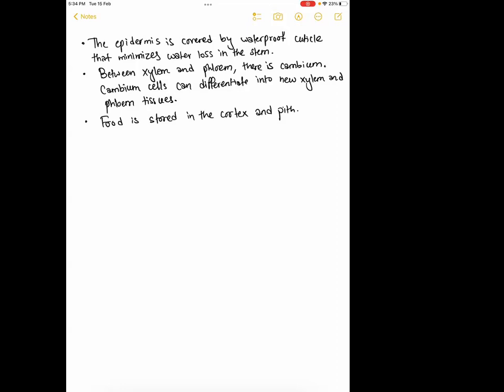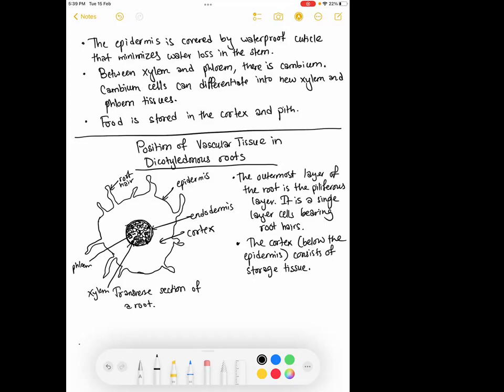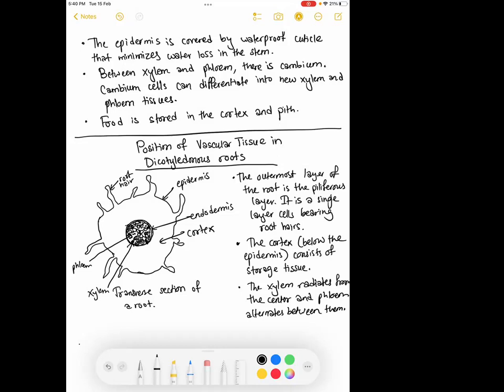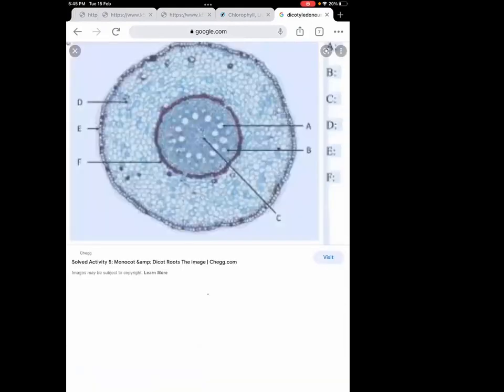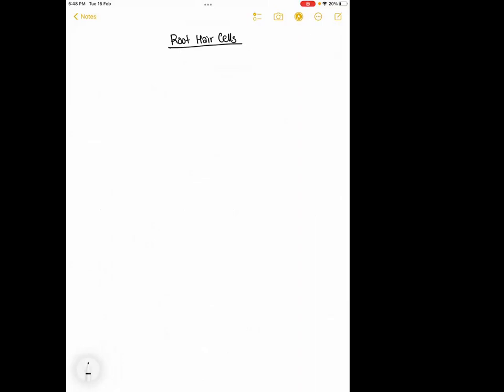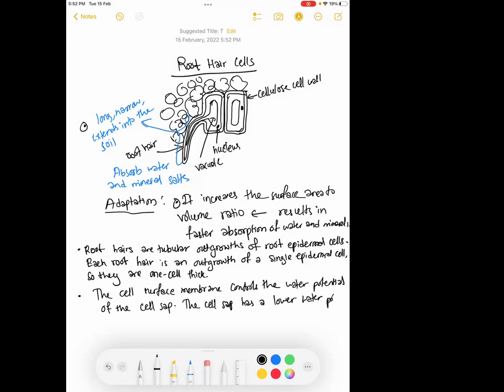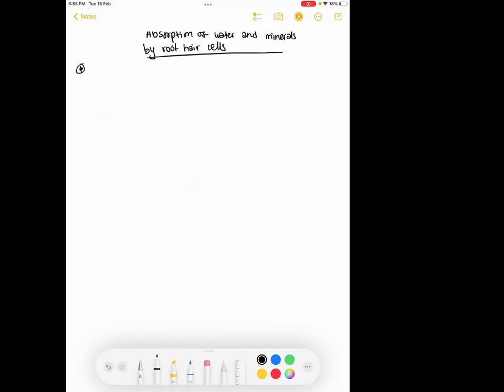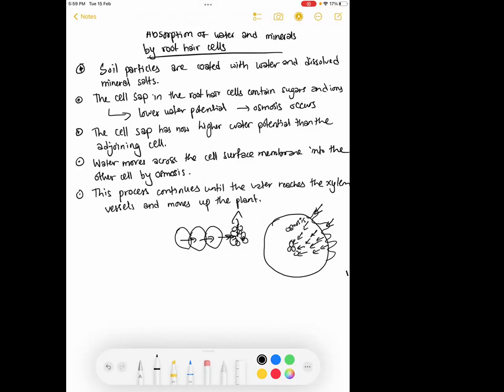O Level Biology - Transport in Plants - Video #3